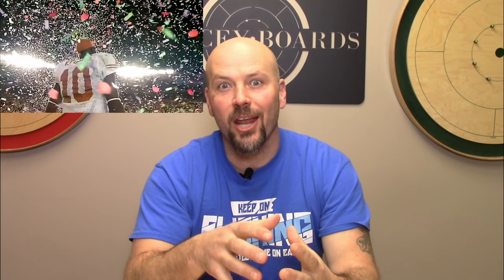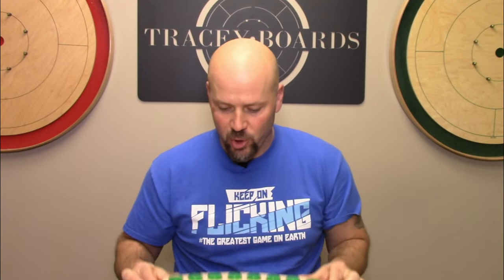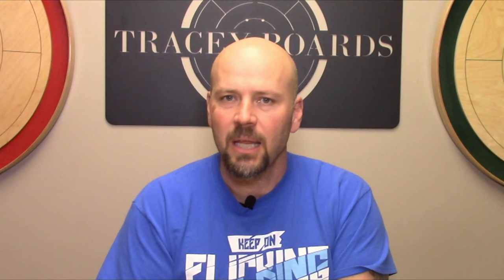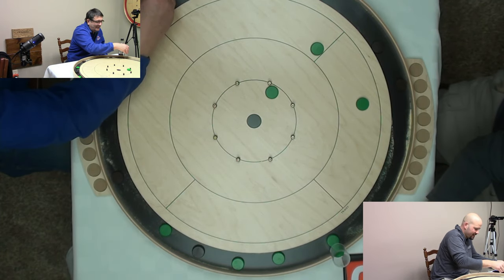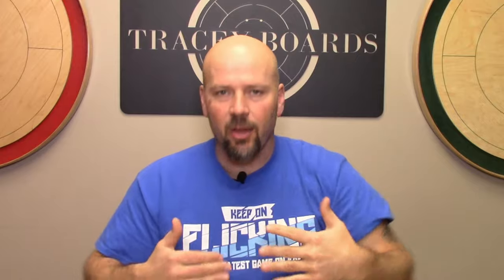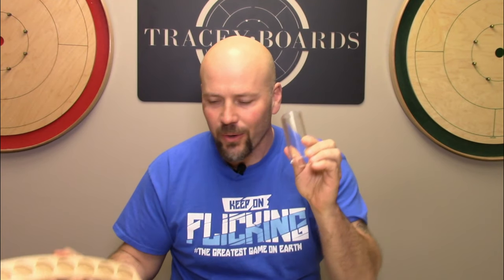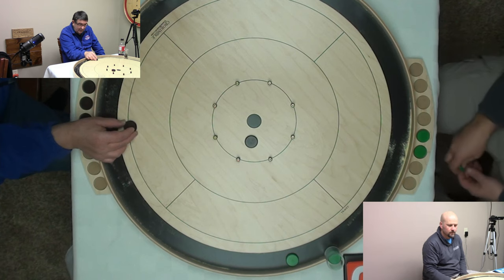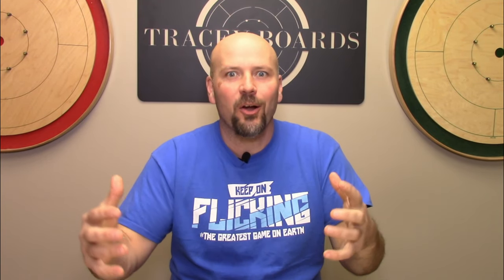New Crokinole Accessory - 8 Button Tray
Official board builder for the World Crokinole Championship, Jeremy Tracey shares the new crokinole accessory the "8 button tray".
Intro Music Produced by: Dominic Leduc
0:00 Intro
0:18 The 8-Button Tray
4:14 Outro